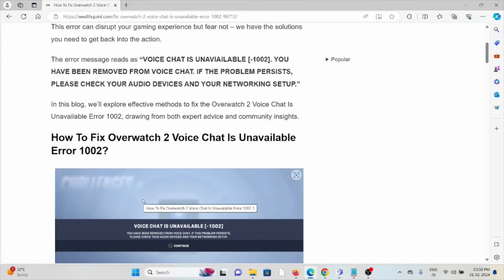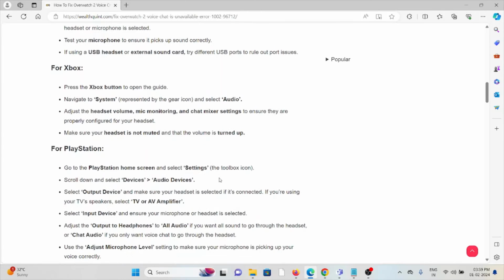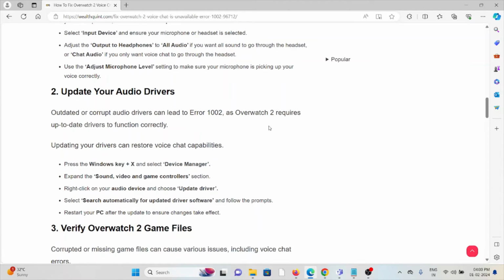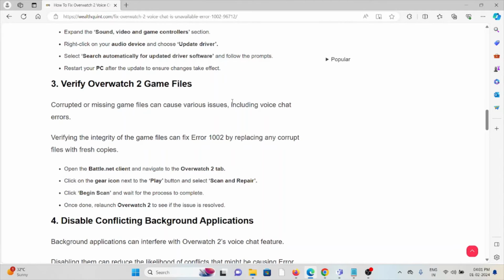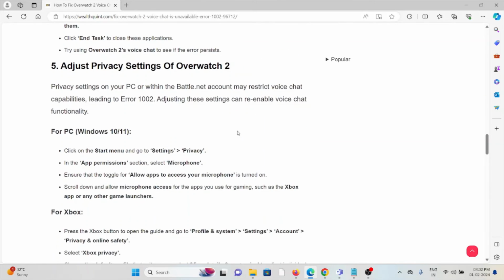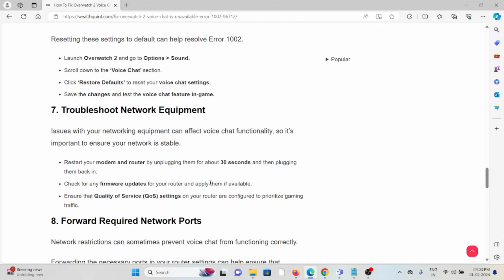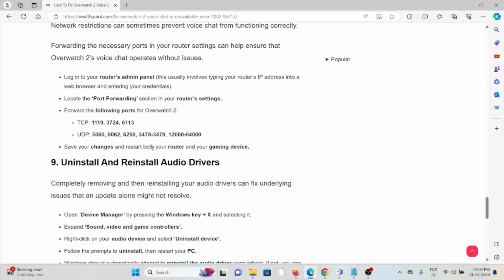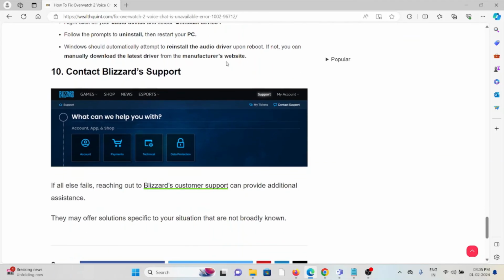How To Fix Overwatch 2 Voice Chat Is Unavailable Error 1002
Are you encountering the frustrating “Voice Chat Error 1002” while playing Overwatch 2?This error can disrupt your gaming experience but fear not – we have the solutions you need to get back into the action.The error message reads as “VOICE CHAT IS UNAVIAILABLE [-1002]. YOU HAVE BEEN REMOVED FROM VOICE CHAT. IF THE PROBLEM PERSISTS, PLEASE CHECK YOUR AUDIO DEVICES AND YOUR NETWORKING SETUP.”In this blog, we’ll explore effective methods to fix the Overwatch 2 Voice Chat Is Unavailable Error 1002, drawing from both expert advice and community insights.

0:00 Introduction
0:48 Solution 1:Check Your Audio Device Settings
2:44 Solution 2:Update Your Audio Drivers
3:32 Solution 3:Verify Overwatch 2 Game Files
4:05 Solution 4:Disable Conflicting Background Applications
4:38 Solution 5:Adjust Privacy Settings Of Overwatch 2
5:11 Solution 6:Reset In-Game Voice Chat Settings In Overwatch 2
5:47 Solution 7:Troubleshoot Network Equipment
6:18 Solution 8:Forward Required Network Ports
6:58 Solution 9:Uninstall And Reinstall Audio Drivers
7:32 Solution 10:Contact Blizzard’s Support